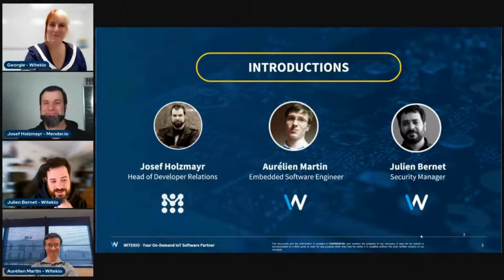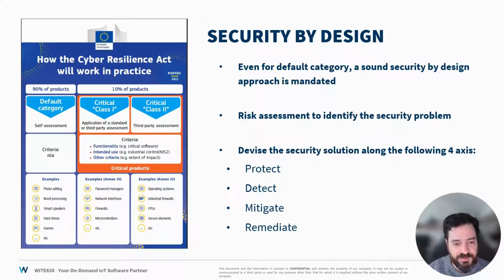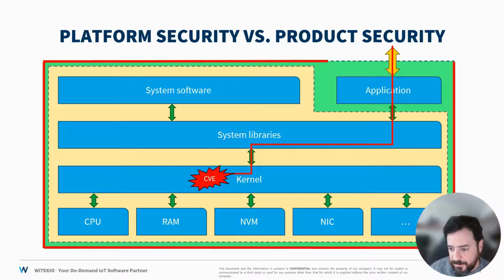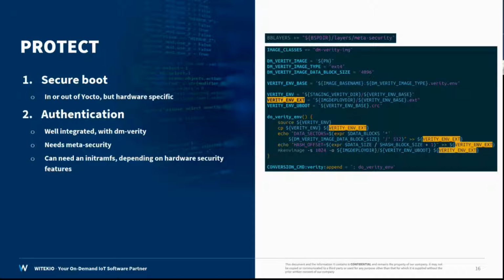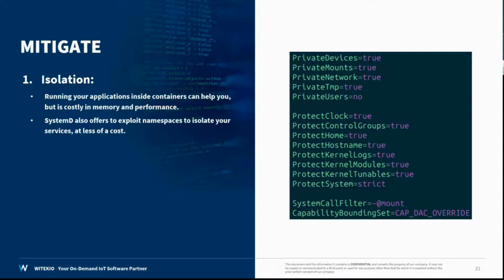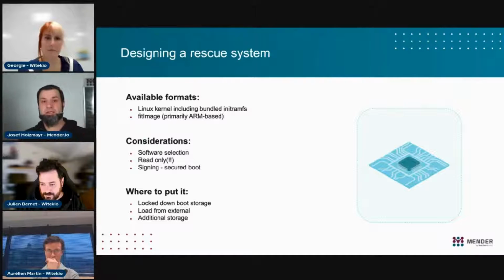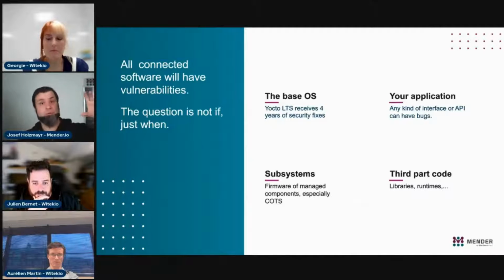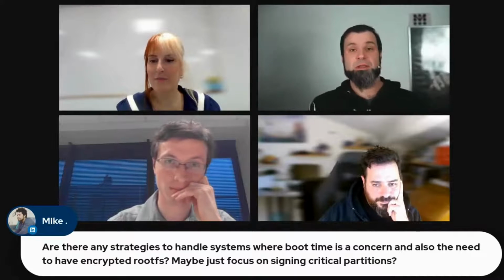Yocto Masterclass: Security Hardening of a Yocto Distro | Witekio & Mender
Updated recording from December 7th 2023 due to technical issues.

Are you a device maker working with Yocto for your embedded Linux projects? 🐧 Then this webinar is for you!

In this Yocto Masterclass, Witekio experts will guide you through the essential phases of cybersecurity and how Yocto can be leveraged to ensure a secure and robust platform for your embedded systems. We’ll then dive into the deep end with mender who will discuss what to do if things go wrong 😱

• Developers and Engineers working with Yocto for embedded Linux projects.

• Product Managers interested in understanding the security aspects of Yocto distributions for their device.

• Anyone looking to enhance their knowledge of cybersecurity in embedded systems.

• The five phases of cybersecurity and their relevance to Yocto distributions.

• How Yocto as a platform will be impacted by each phase of security.

• What to do when things go wrong.